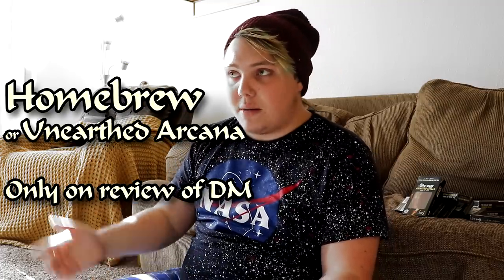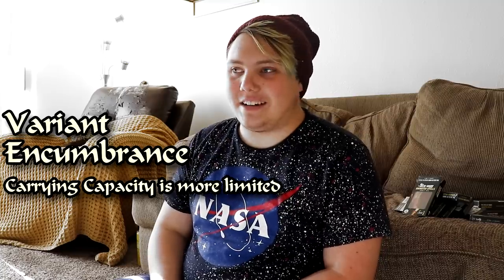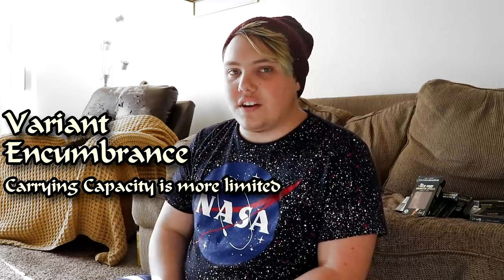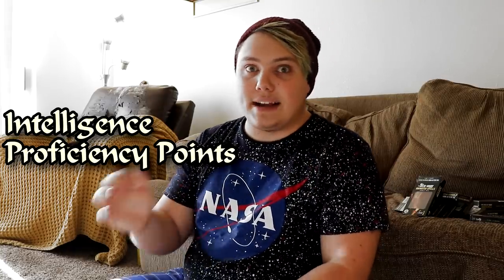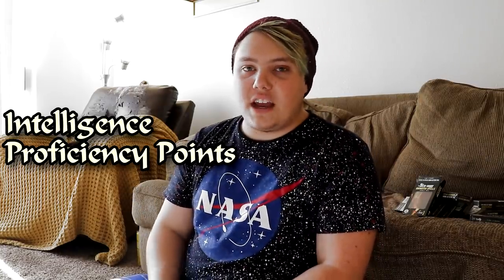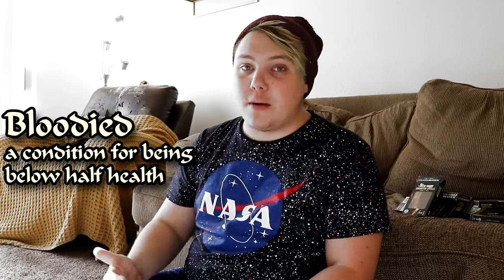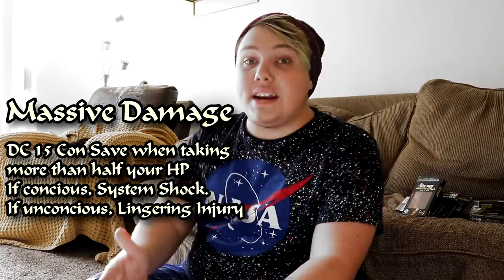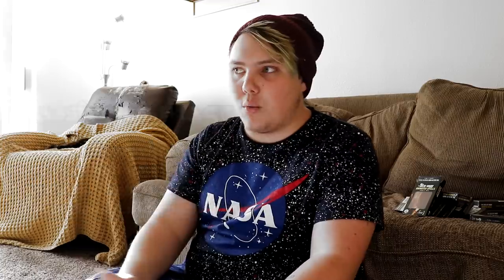My 21 Homebrew Rules for D&D 5e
I am quite bad at explaining stuff, so I hope this was somewhat useful.